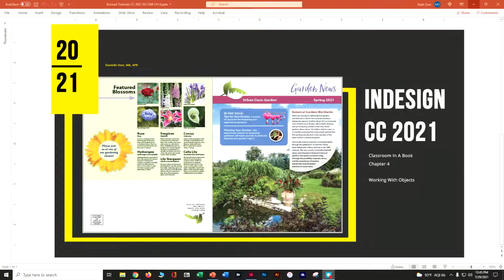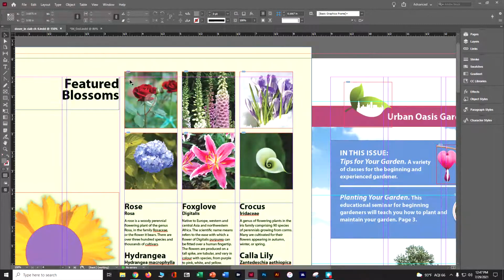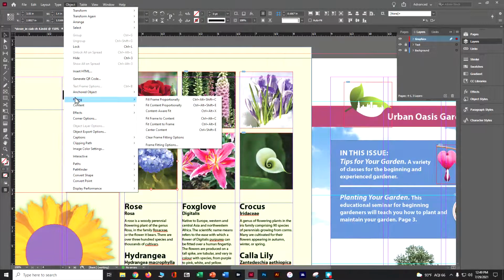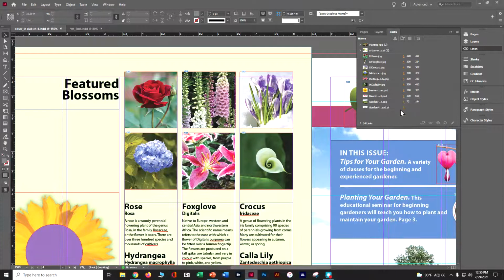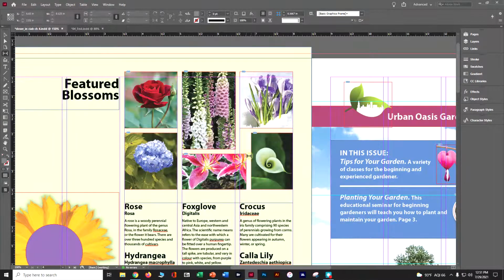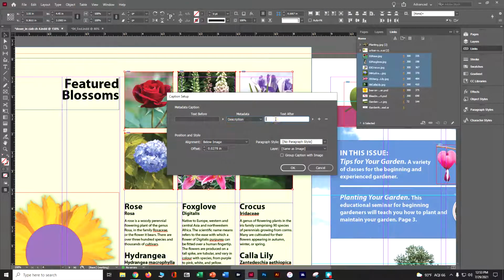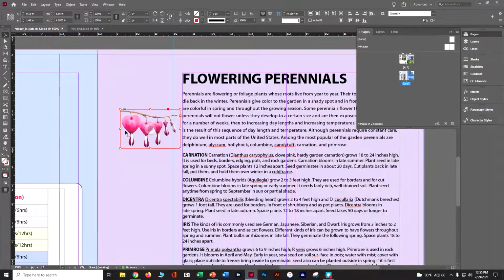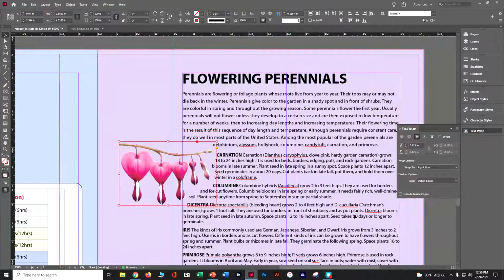CC 2021 IN CIAB CH 4 Part 3 Working With Shapes Danielle Oser Source